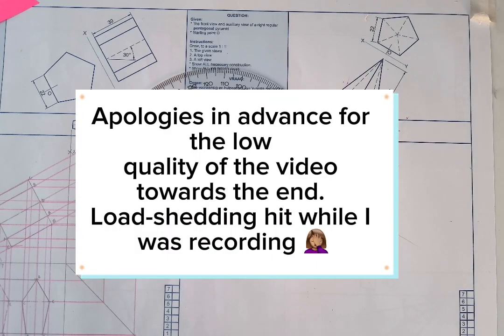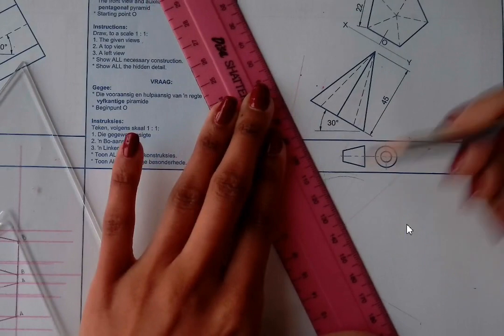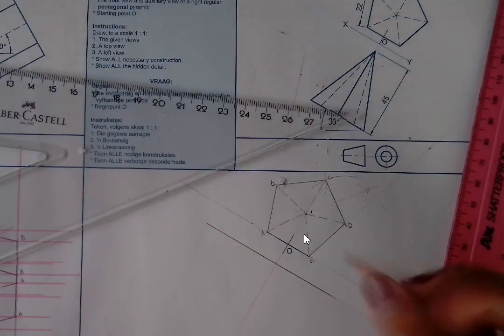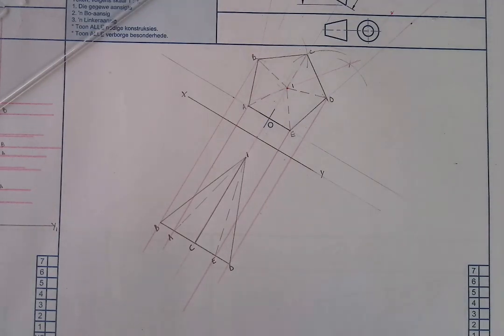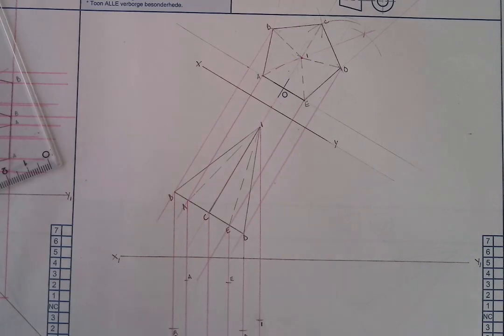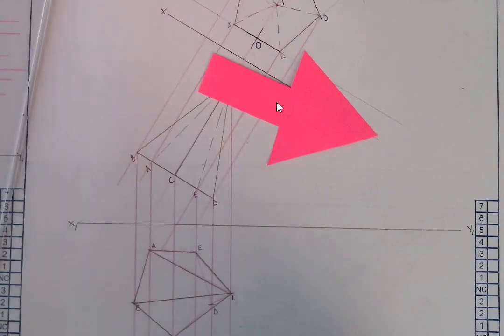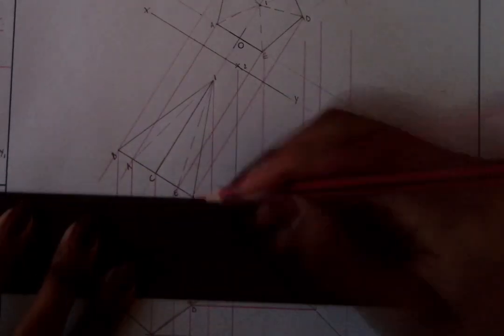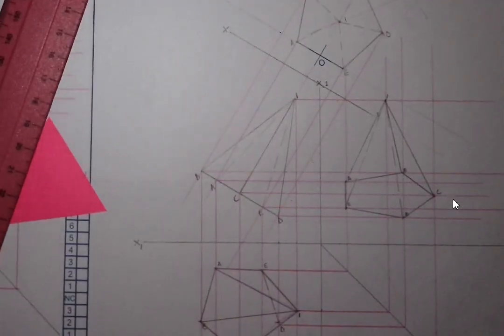Solid Geometry Grade 10 Page 77 RIGHT